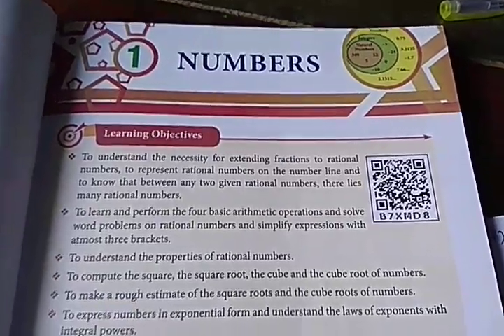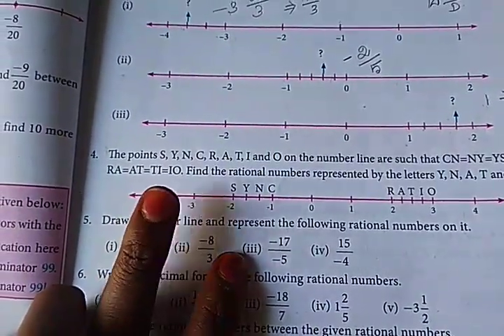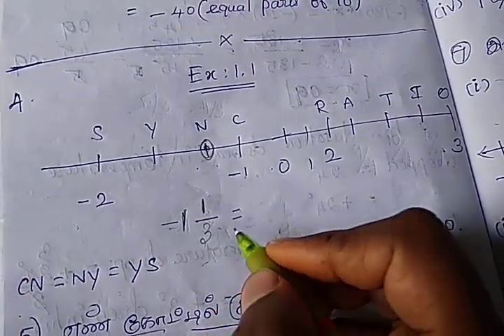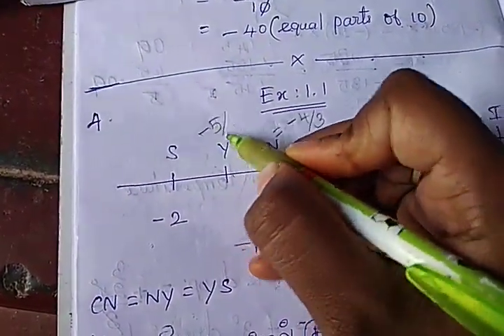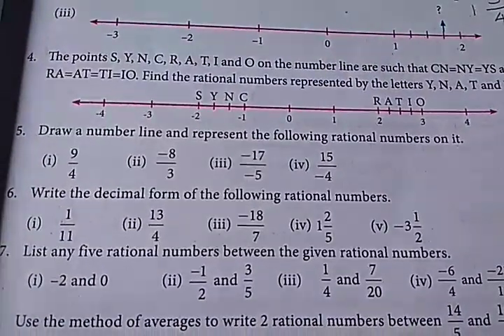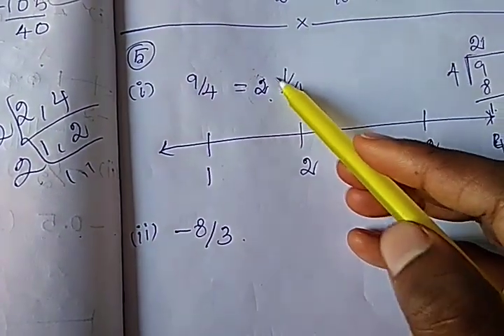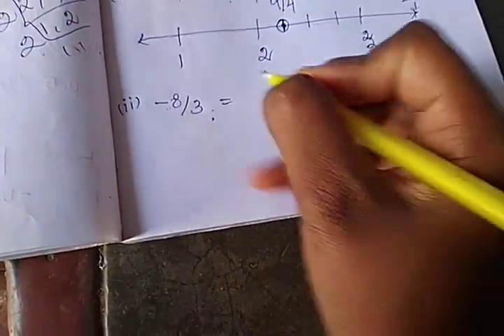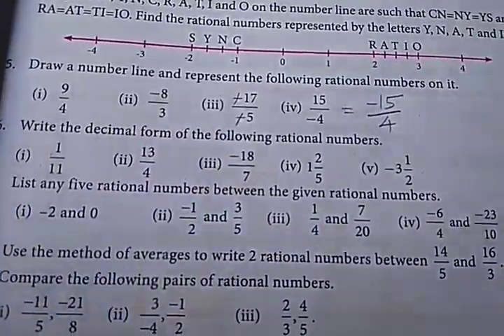8 th Maths class English medium EX : 1.1 completed